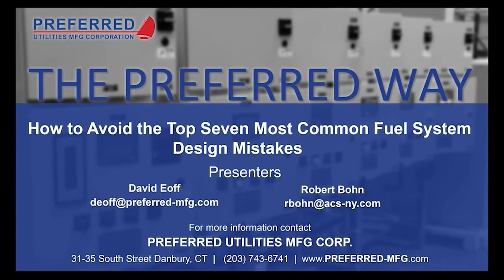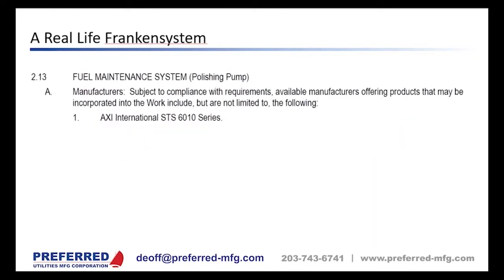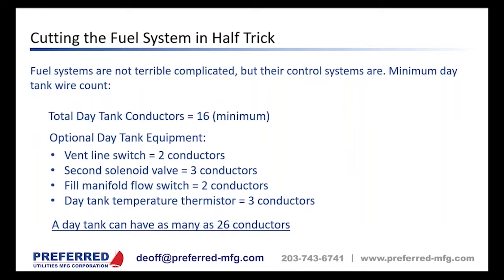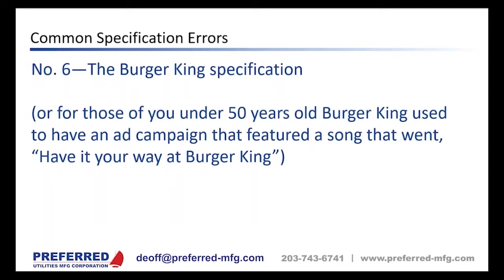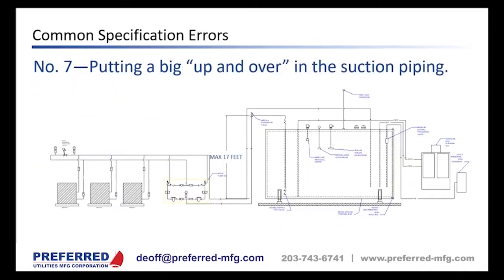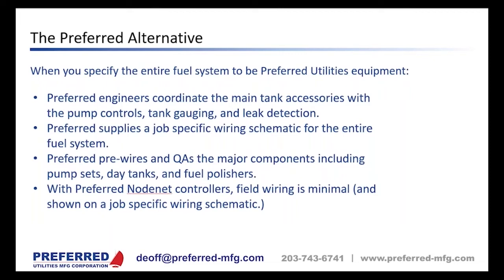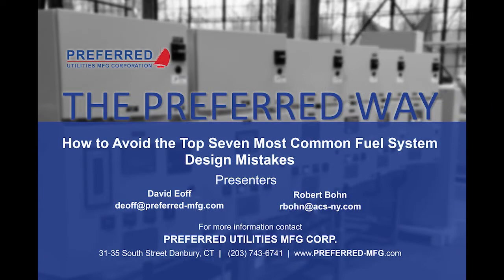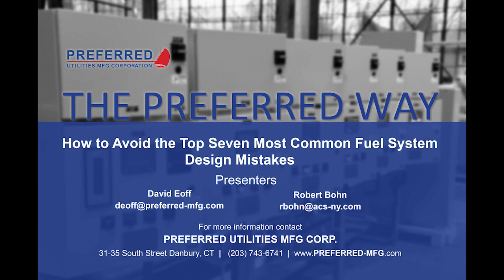How to Avoid the Top 7 Most Common Fuel System Design Mistakes